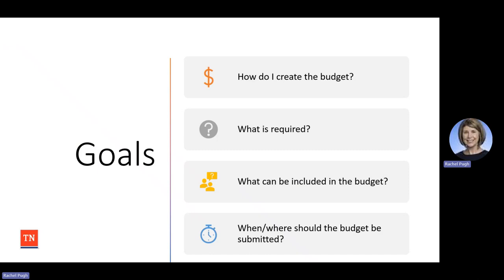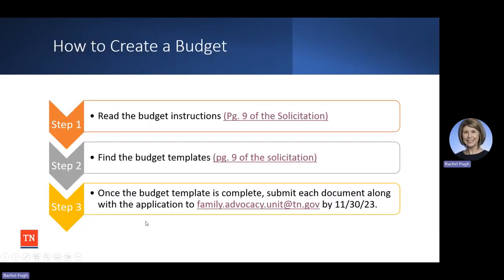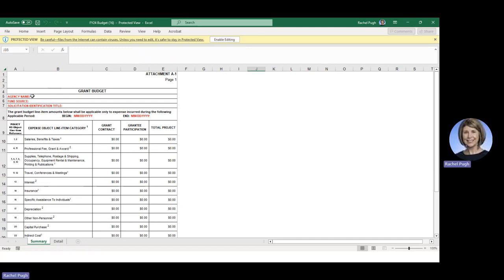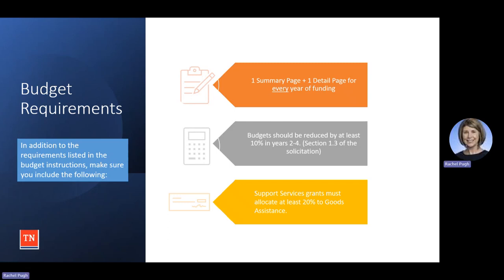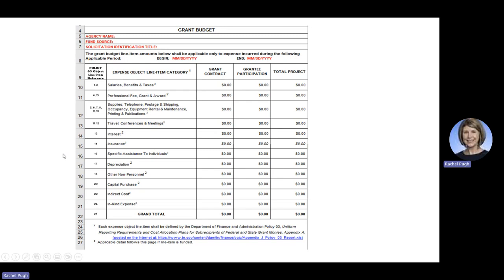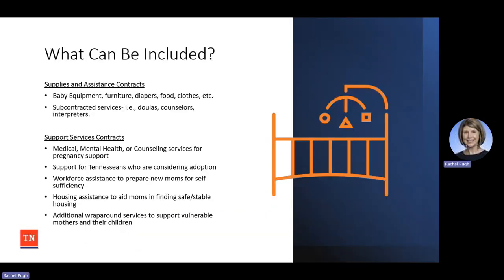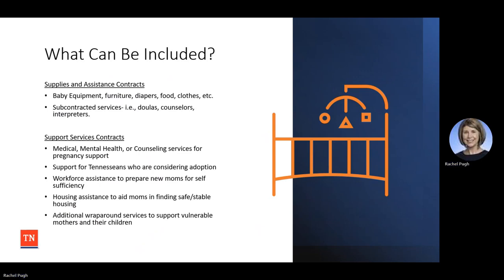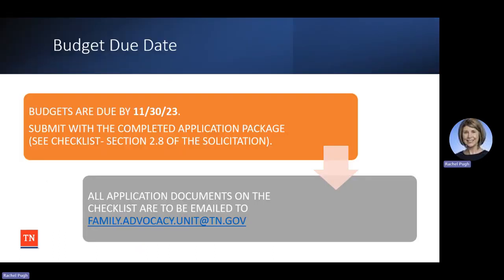TN Strong Families Budgets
How to create a budget for the TN Strong Families Grant Program.